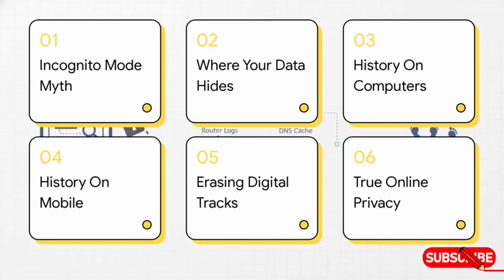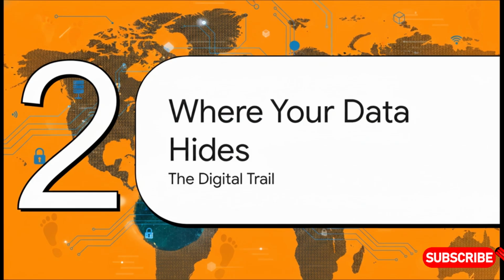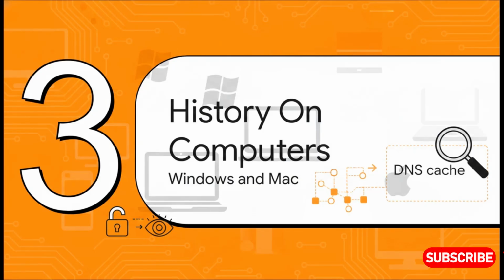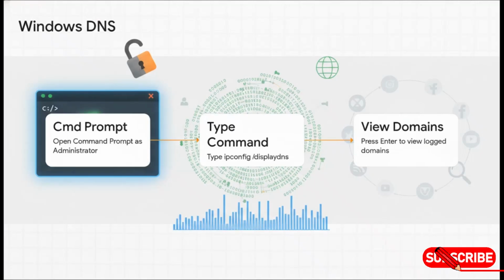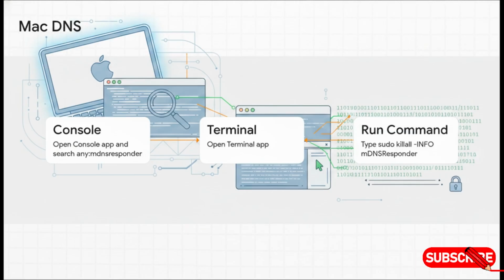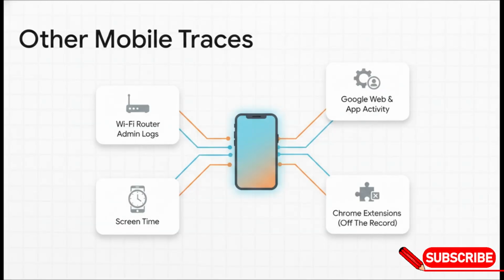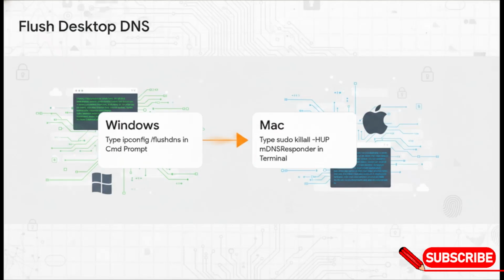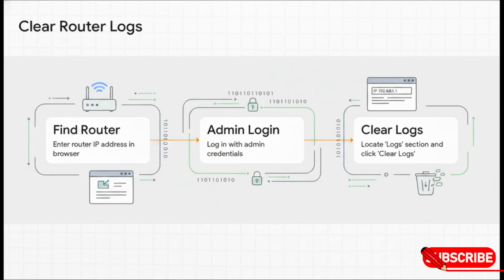How Hackers Track You Online 😳 | DNS, Browser History & Digital Forensics Explained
Ever wondered how hackers, investigators, or cybersecurity experts trace online activity? In this video, we dive deep into DNS tracking, browser history analysis, digital footprints, and real digital forensics techniques used to uncover hidden online activity.
Learn how Android, iPhone, browsers, and internet connections store data — and how experts analyze it step by step. Perfect for students, ethical hackers, cybersecurity beginners, and tech enthusiasts.

🔥 Topics Covered:
how trackers follow you
restore deleted browser history
how to erase browsing history
free digital forensics, digital forensics
browser myths explained
learn digital forensics
how to check browsing history after deleted
browser history
browser history not deleted
online activity still tracked
how to become an ethical hacker for beginners
dns logging explained
how to know if your mac is hacked
how to check history even if deleted
how to become a certified ethical hacker
DNS Tracking
Browser History Analysis
Digital Forensics Tools
Cybersecurity Basics
Android & iPhone Tracking
Internet Privacy Tips